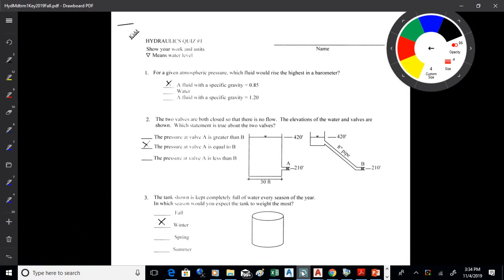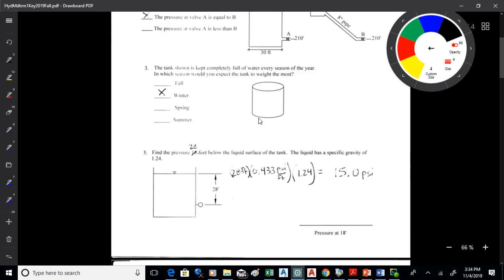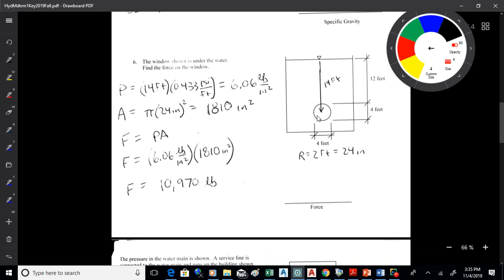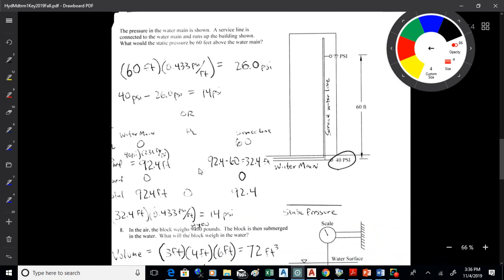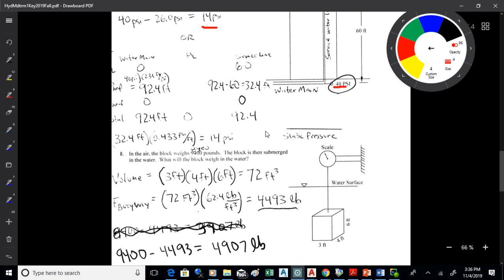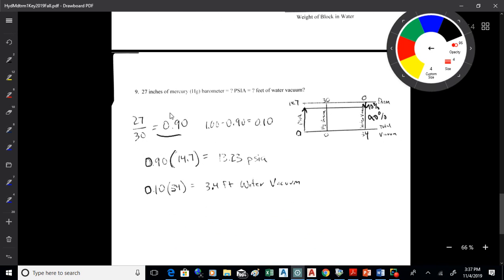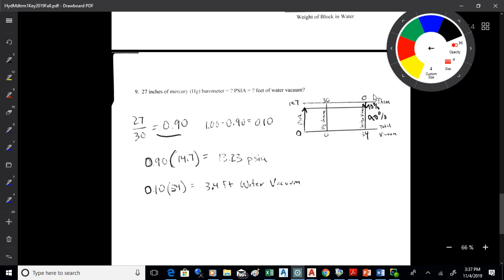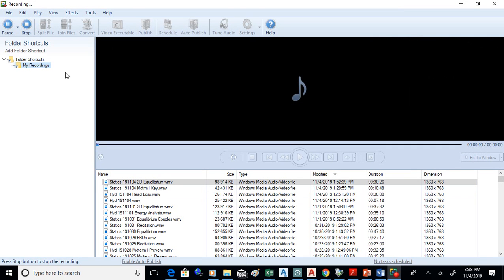Hyd Mdtrm1 Key